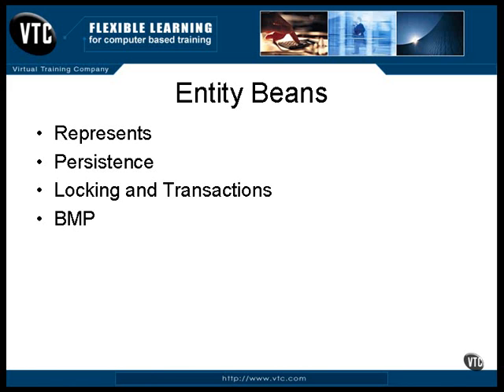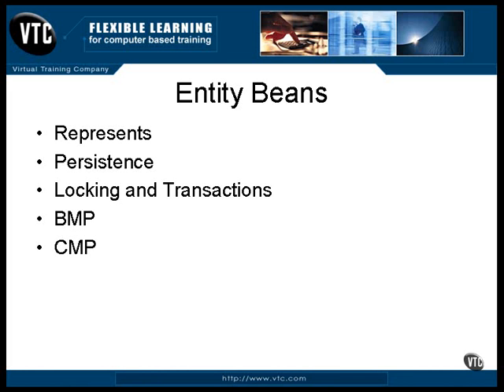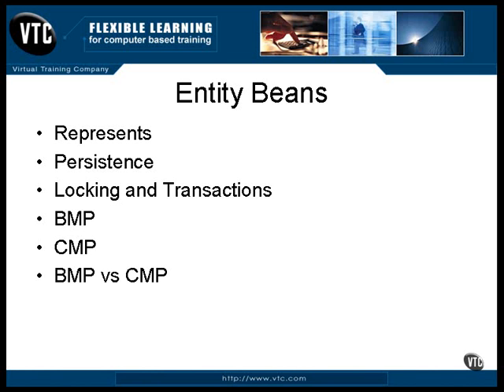Ch 06.Enterprise JavaBeans - Topic 9.Entity Beans.mov